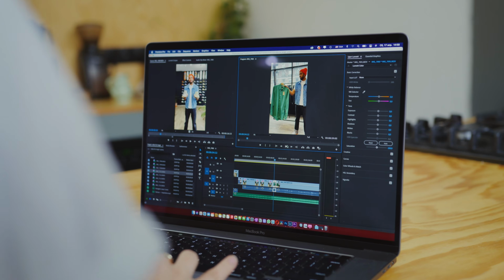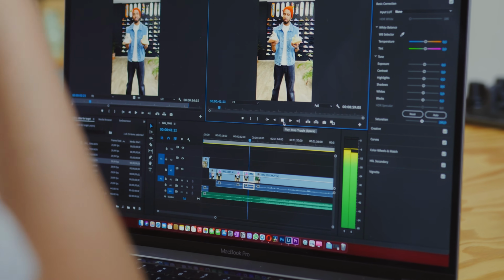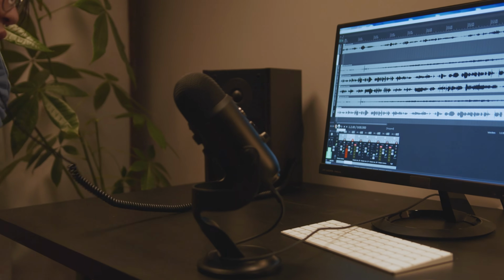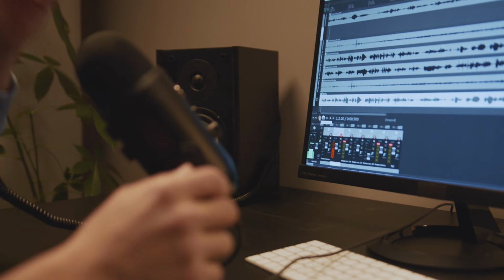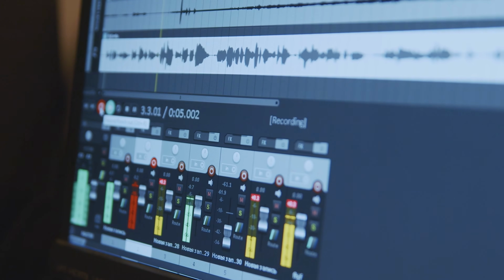What is a Scratch Vocal?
Join us as we explore how these incredible tools empower the creative team to set the perfect pace, refine their work, and showcase a stunning mockup of the final project to the client. Discover why scratch tracks are an absolute game-changer, enabling stakeholders to jump on board with the project and catch an irresistible glimpse into the captivating realm of creative direction.